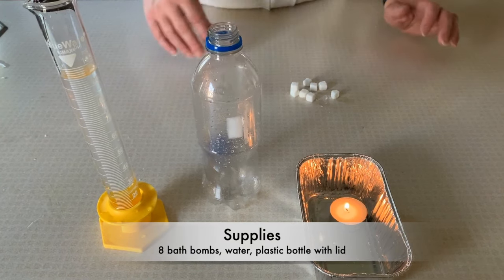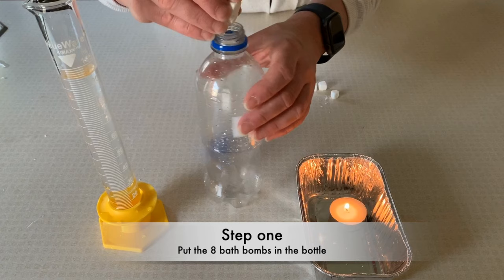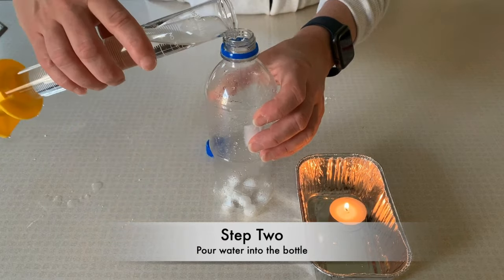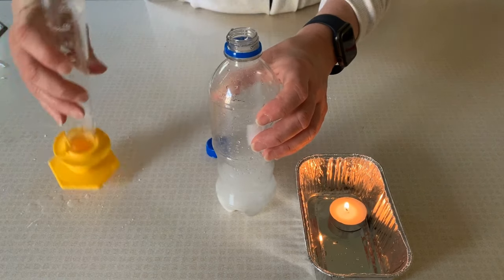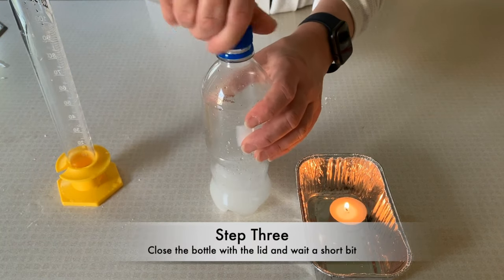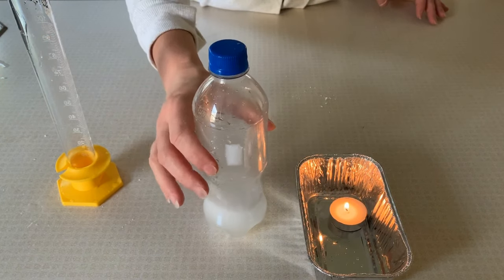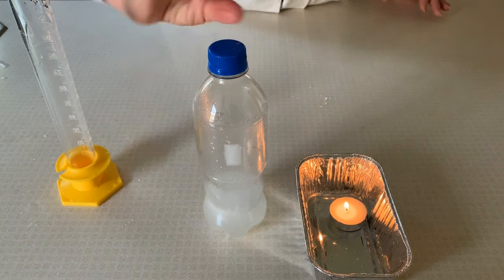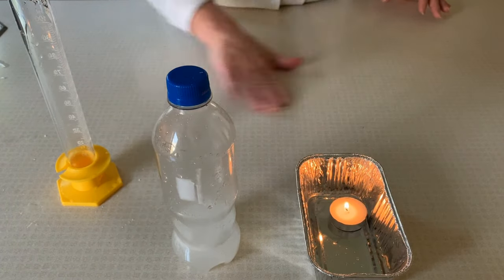7.1 Lesson 5 - Density of the Bath Bomb Gas